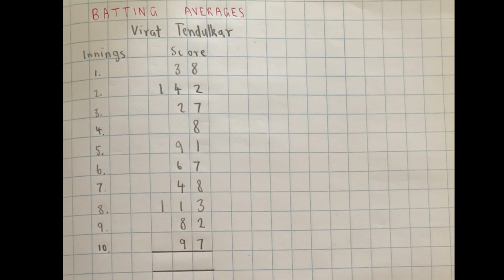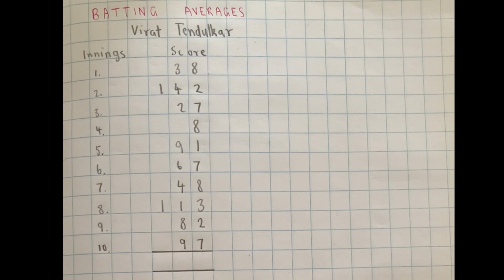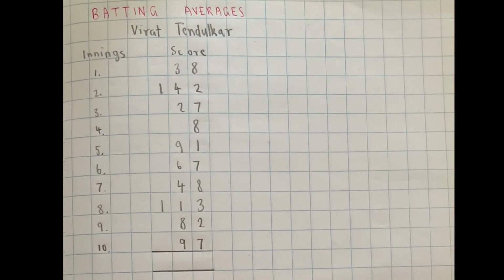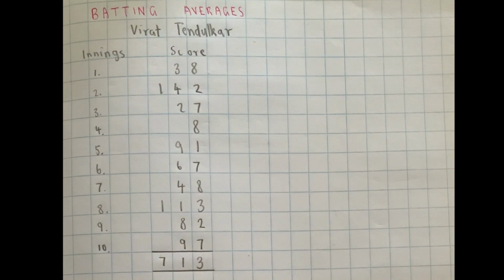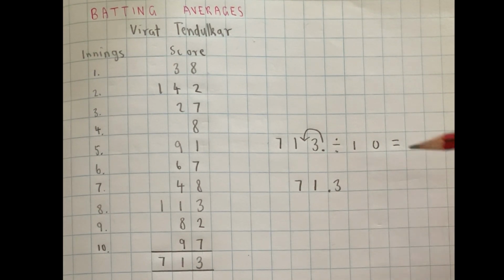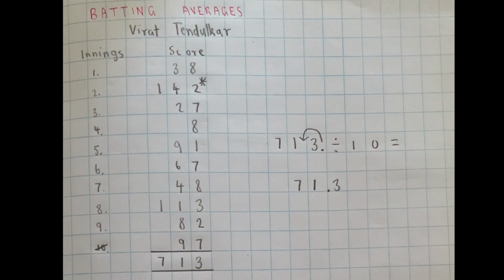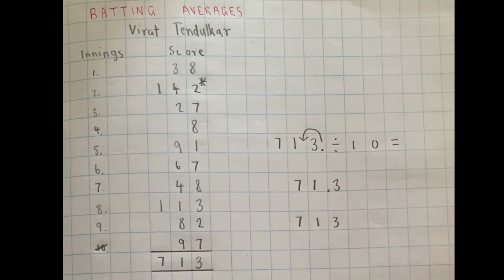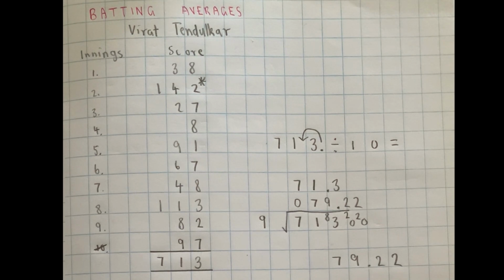Calculating Cricket Batting Average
Watch the video to learn out to calculate your batting average!